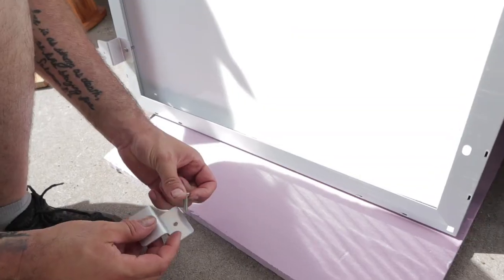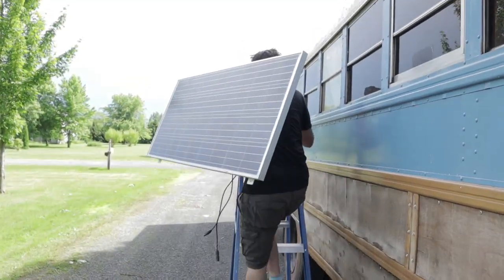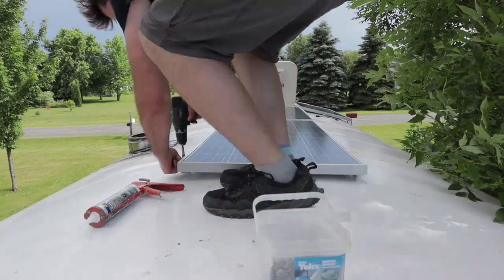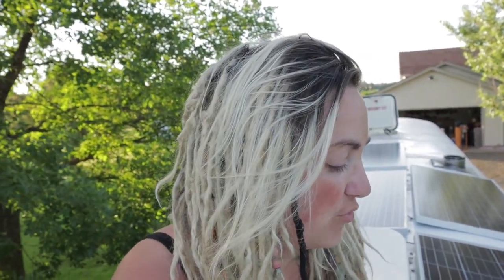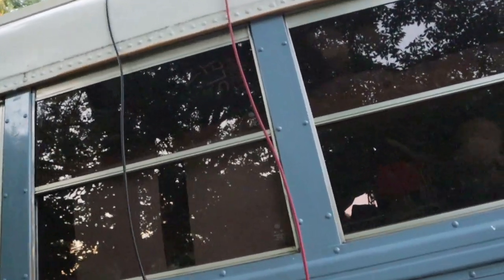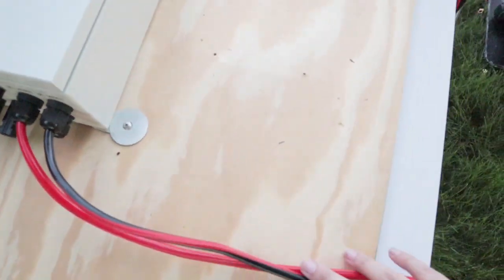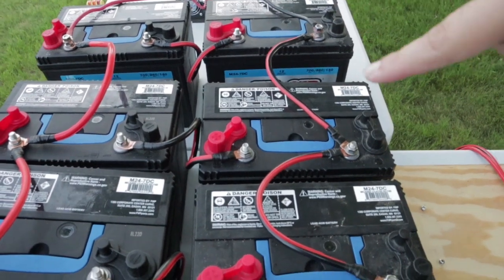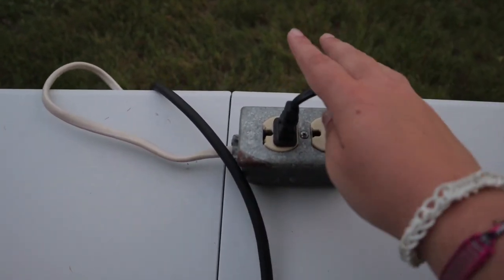Solar Power/Battery Bank Set Up: School Bus Conversion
In this video we show you the kit we bought which was a super easy set solar up and also how we hooked up our battery bank... But just a heads up that we are not professionals. Please do your own research before attempting to install your solar.
We hope you enjoy this video as much as we are enjoying our free electricity. ha ha ha
Solar Power Kit

On Our Bus:
Backup Camera
Our Stovetop
Beach Throw Pillows
Propane Tank
Lavario Clothes Washer
Solar Power Kit

Blue's "Favorite" Tools:
Multi-Tool Screwdriver
Kreg Jig
Screw Gun
Drill Index
Circular Saw
Table Saw
Miter Saw

Vlogging Equipment:
Primary Camera
Rode Mic
Samsung Galaxy S8+
Secondary Camera
Editing:
Adobe Premiere Elements
Editing Computer